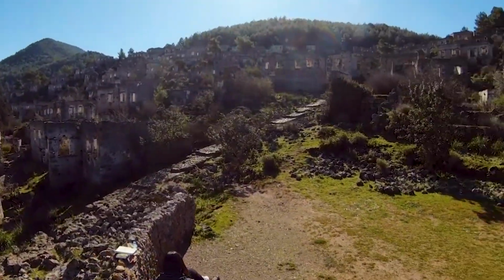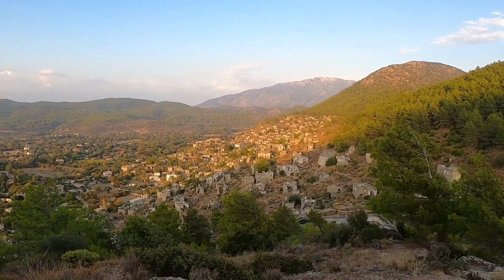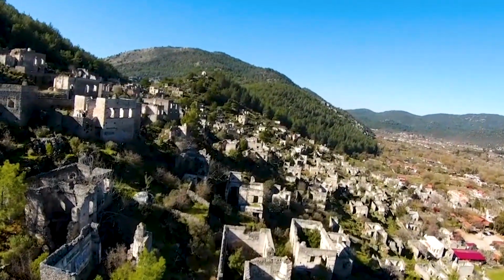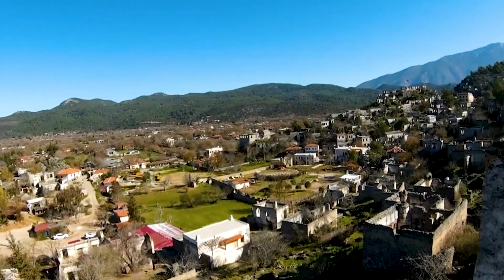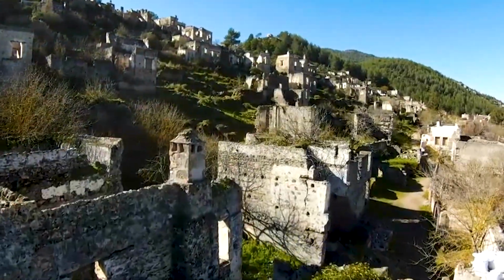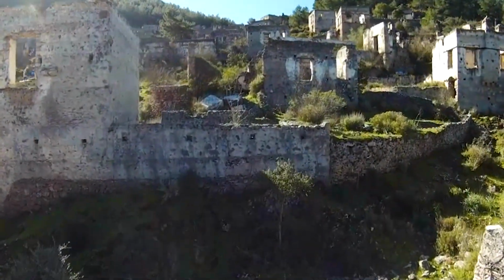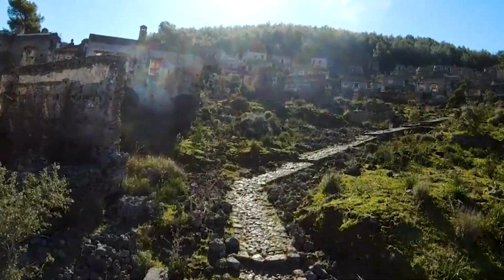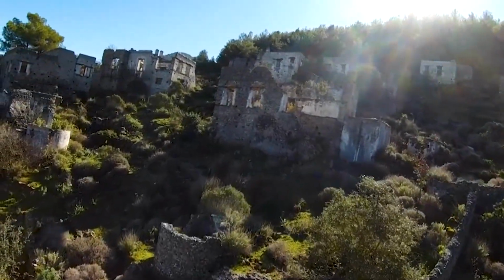The Haunting Abandonment of Turkey's Ghost Village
Discover Kayaköy: Turkey's Hidden Ghost Village

Step into the hauntingly beautiful world of Kayaköy, a once-thriving village now frozen in time. Located in the heart of Muğla's Fethiye district, this ancient settlement offers a glimpse into history with its stone houses, mysterious ruins, and breathtaking surroundings.

From the captivating Af Kule Monastery to the serene beaches of Soğuk Su Bay and Gemile Beach, explore Kayaköy's top attractions, including its famous Kaya Mezarları (rock tombs) and historic churches. Learn about its fascinating past, shaped by the 1925 population exchange, and enjoy the perfect mix of history, nature, and tranquility.

📍 Location: Kayaköy, Fethiye, Muğla, Turkey
🌍 Highlights: Historical ruins, unique architecture, serene bays